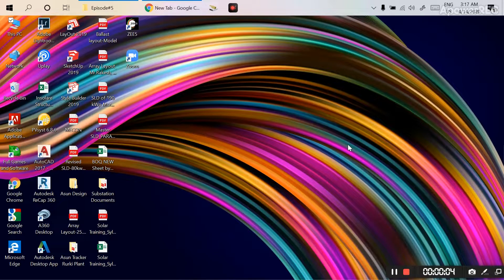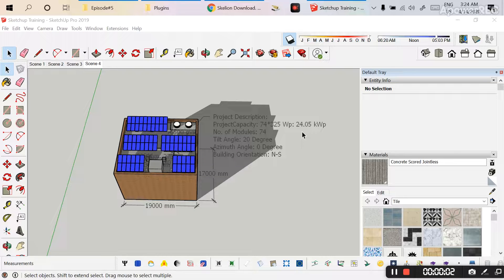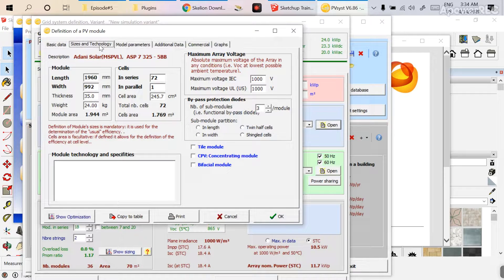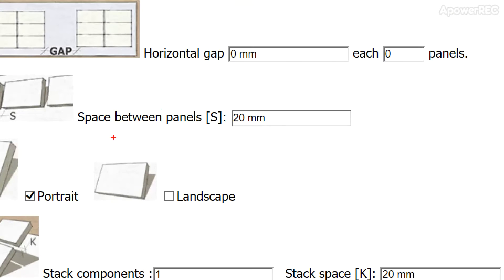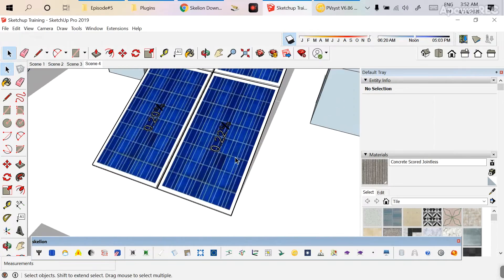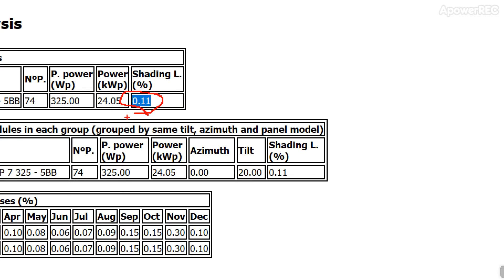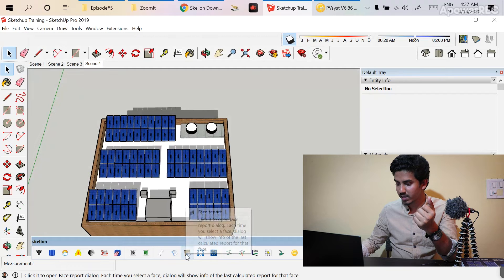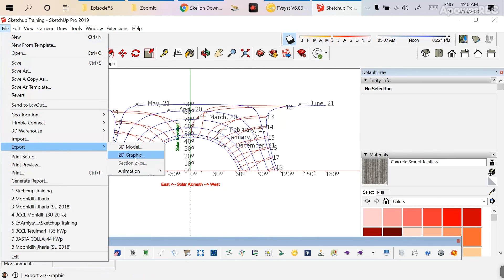Solar Power Plant Drawing using Skelion/SketchUp Training part 3/(Solar Power Training Episode 10)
As quarantine is going on, please stay at your home & save our country against Coronavirus.

In this video, I am going to teach you How to use the Skelion Plugin in SketchUp Software?
This video covers:
How to Download and install the Skelion Plugin in SketchUp?
How to Insert Solar Modules using Skelion?
How add a new Solar Module to SkelionDatabase?
How to calculate the ShadingLosses?
How to Import the Meterologicaldata in Skelion?
How to Export PVwatt report from Skelion?
How to Export PVGIS report from Skelion?
How to Export SkechUp file into PVsyst Compatible file(.h2p or .dae)?
How to get the Sunpathchart from SKelion?

I hope you get so many inputs from this video.

Thanks,
Amiya
All About Solar